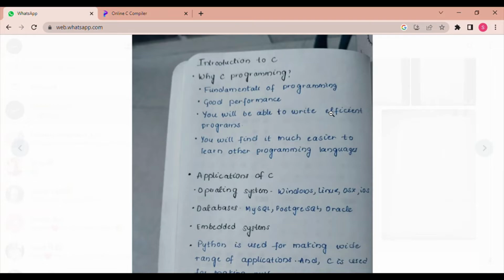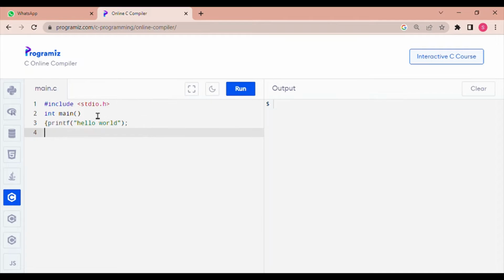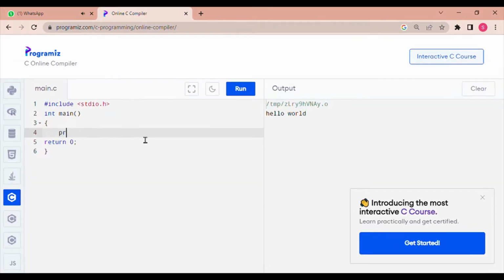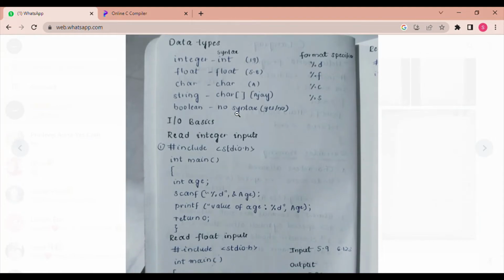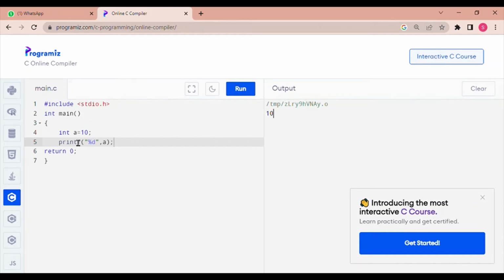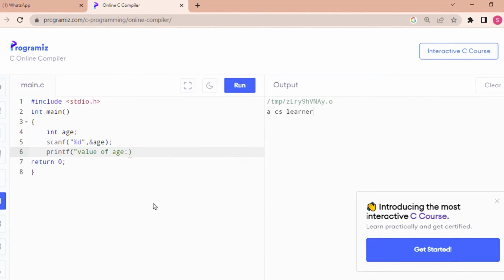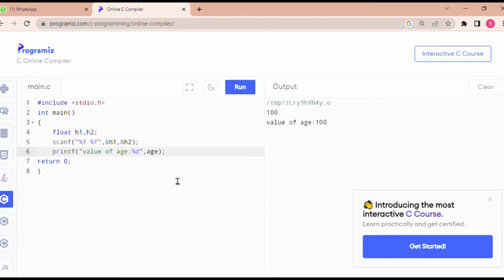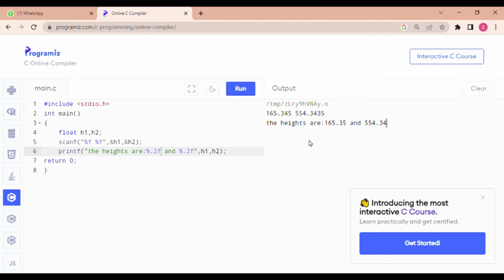BASICS OF C-"VARIABLES AND DATATYPES"